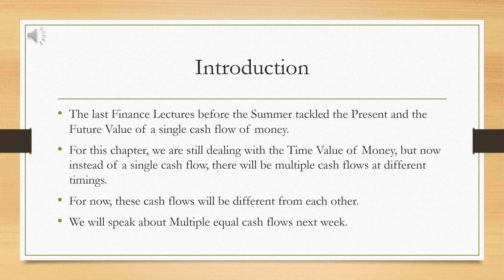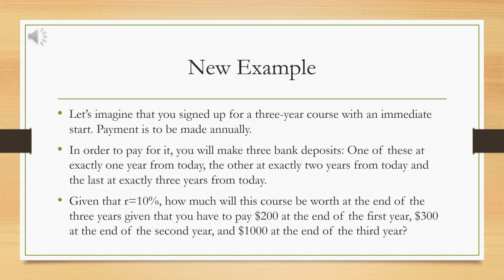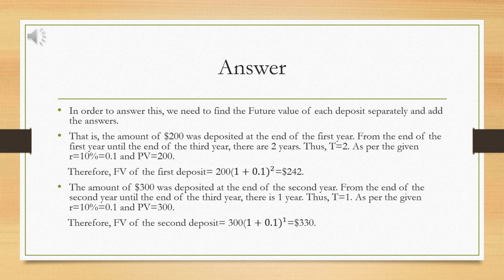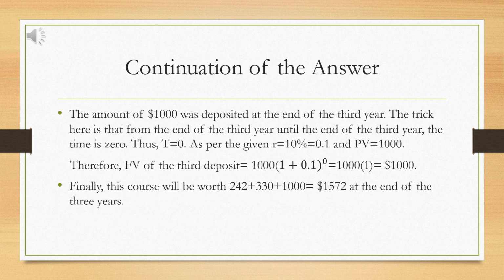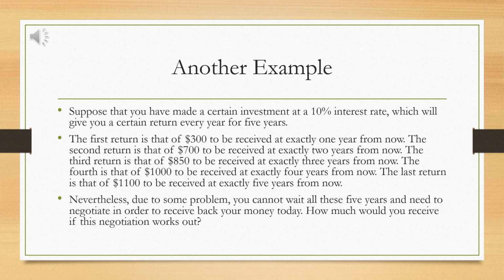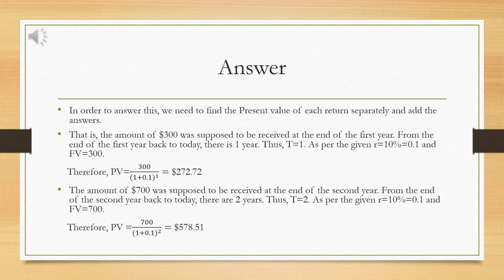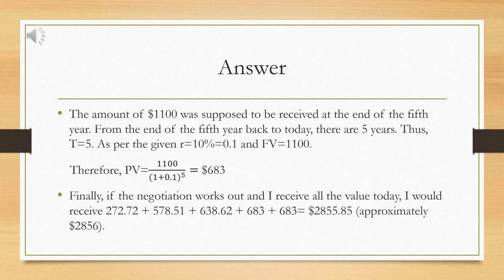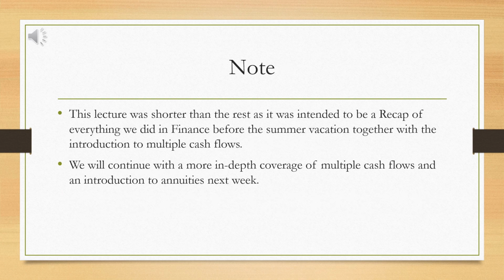How to Ace Finance: Present and Future Values of Multiple Cash Flows